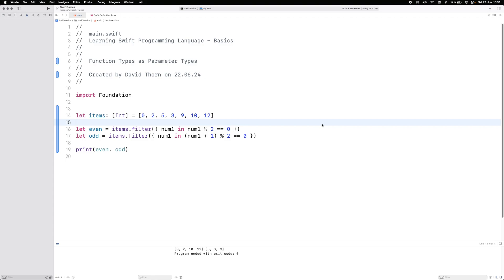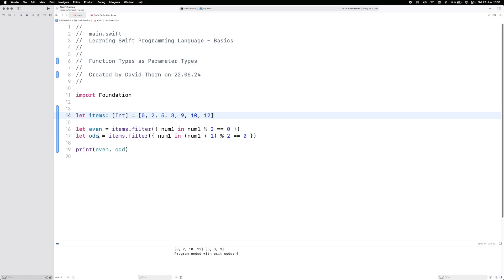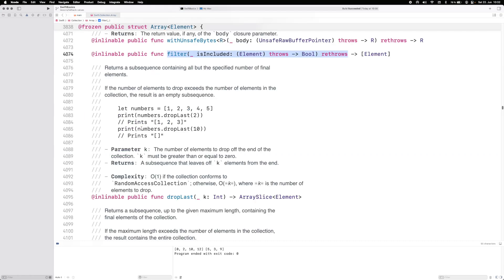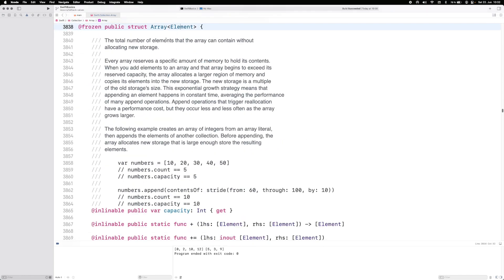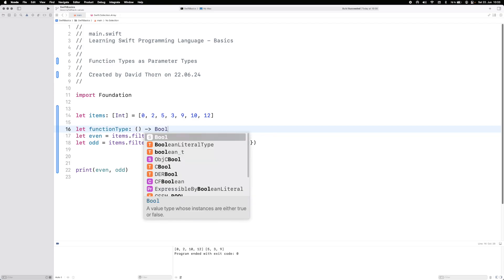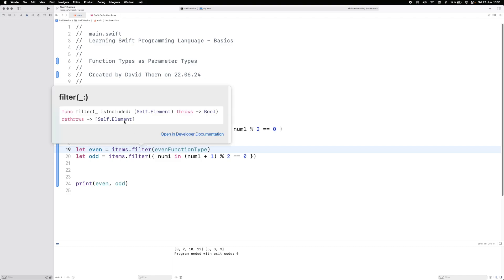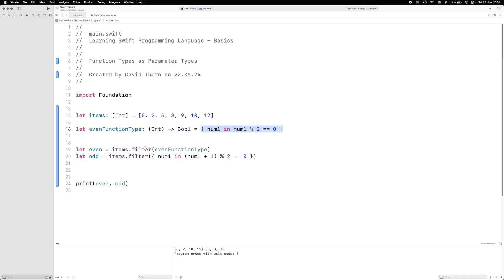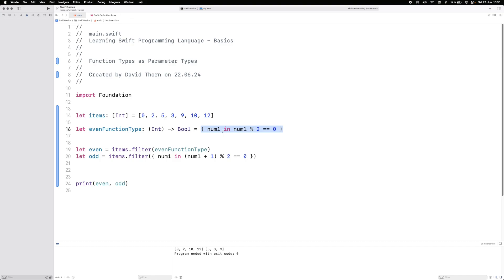#57 Swift Programming - Function Types as Parameter Types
Welcome to Lesson 57 of "Learn Swift with David"! In this tutorial, we delve into the concept of using function types as parameter types in Swift, a powerful feature that allows you to pass functions as arguments to other functions. David provides a thorough explanation of how to define and use function types as parameter types, showcasing their practical applications and benefits. This lesson is perfect for Swift programmers of all levels who want to deepen their understanding of Swift’s functional programming capabilities and improve their code flexibility.

David begins by explaining what function types as parameter types are and why they are important in Swift. Using function types as parameter types enables you to write higher-order functions, which can accept other functions as input. This feature enhances the expressiveness and modularity of your code, allowing for more dynamic and reusable function definitions.

In this lesson, David demonstrates the syntax for defining and using function types as parameter types. You will learn how to declare functions that accept other functions as parameters, how to specify the function type in the parameter list, and how to call these higher-order functions. David explains the rules for matching function signatures, ensuring that you understand how to work with function types correctly.

David provides practical examples to illustrate the use of function types as parameter types in Swift. He shows how to create higher-order functions that perform operations on other functions, demonstrating the power and flexibility of this approach. By using function types as parameter types, you can write more modular and reusable code, making your programs more adaptable and easier to maintain.

The lesson also covers best practices for working with function types as parameter types. David discusses how to design functions that take other functions as arguments, emphasizing the importance of clear and concise function signatures. He provides tips for using function types effectively, helping you to write more expressive and maintainable code.

David also addresses advanced topics related to function types as parameter types, such as using closures and anonymous functions. You will learn how to create and use closures that match specific function types, enabling you to write inline functions that enhance your code’s readability and flexibility. These advanced techniques help you leverage the full potential of function types in Swift programming.

By the end of this lesson, you will have a thorough understanding of how to use function types as parameter types in Swift. You will be able to create higher-order functions that accept other functions as arguments, enhancing your ability to write flexible and modular code. This knowledge will be a valuable addition to your Swift programming toolkit, enabling you to build more robust and versatile applications.

Join David in this comprehensive and engaging lesson to enhance your Swift programming skills. Whether you are new to Swift or looking to refine your existing skills, this tutorial will provide you with valuable insights and techniques for using function types as parameter types effectively. Happy coding!